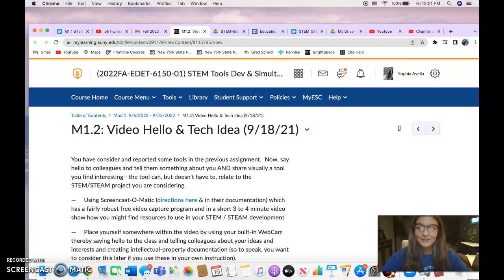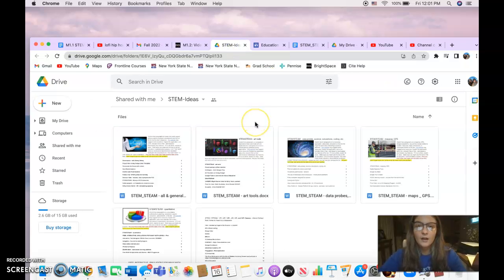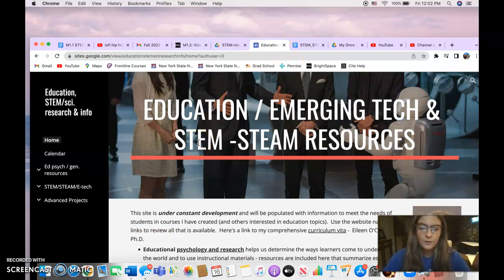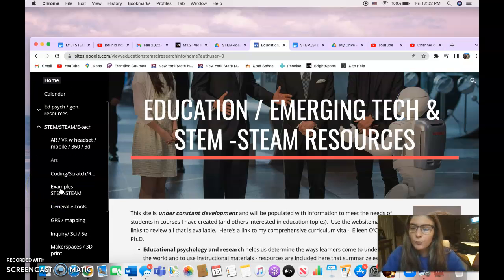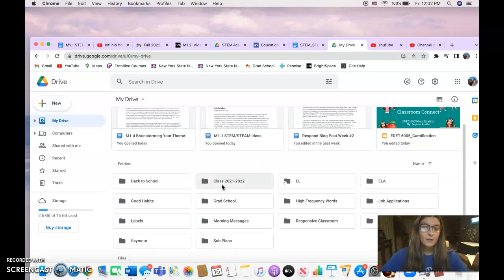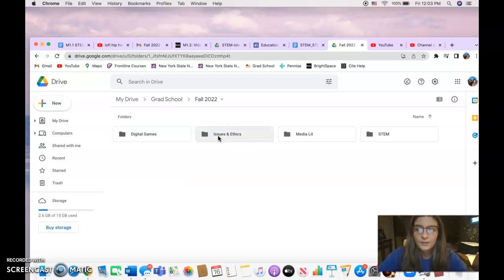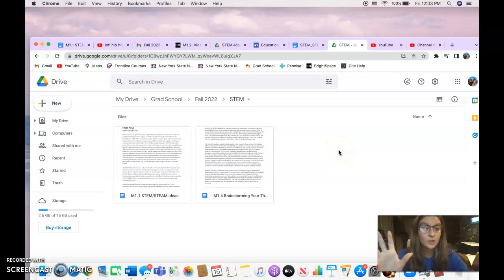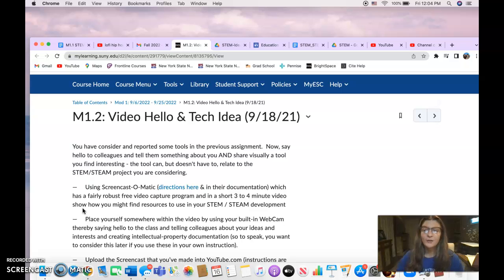M1.2: Video Hello STEM